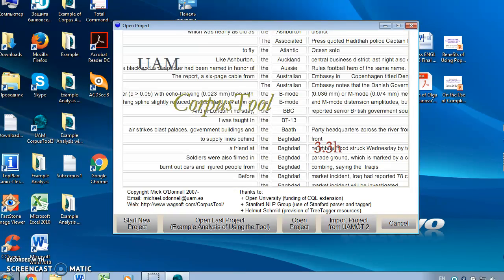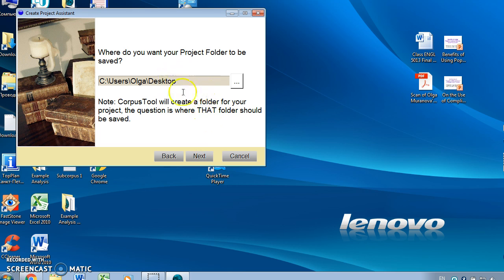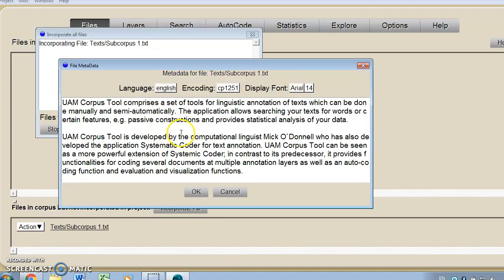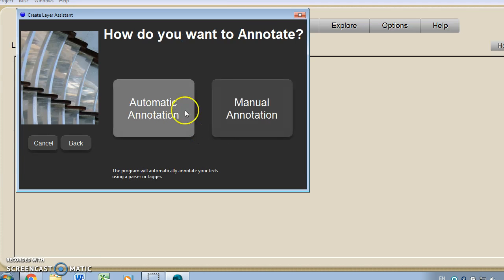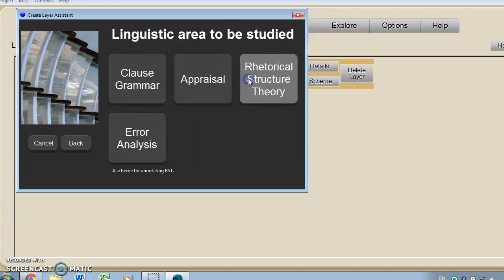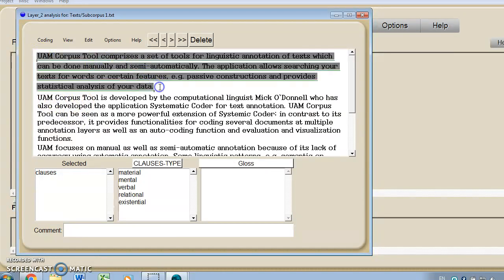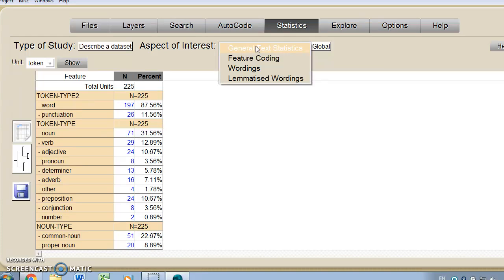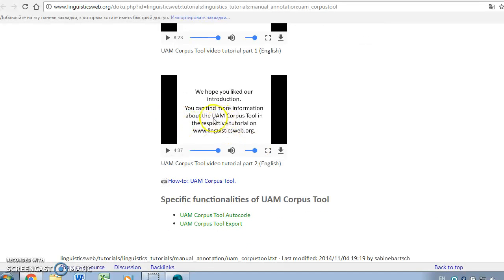UAM Corpus Tool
This is a video presentation about UAM Corpus Tool applied in computer linguistics research.